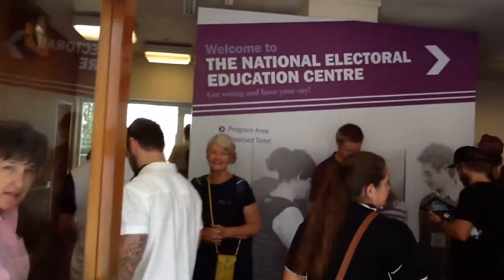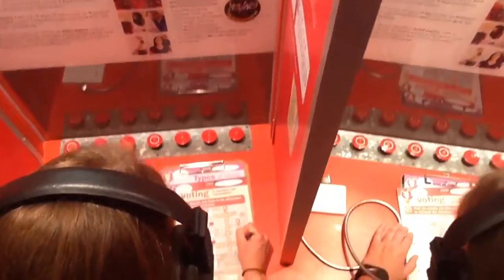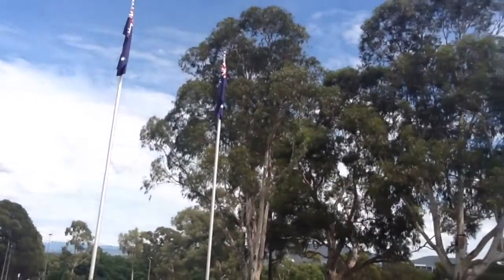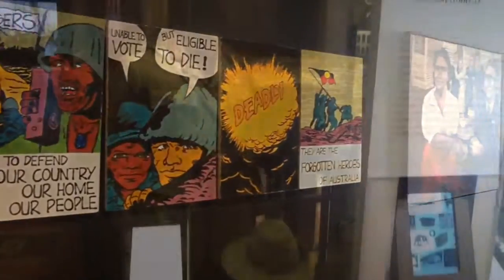Australian Civics and Citizenship | Canberra | EDUC4806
This video was an assessment for a university course. The course has a focus on Australian Civics and Citizenship.